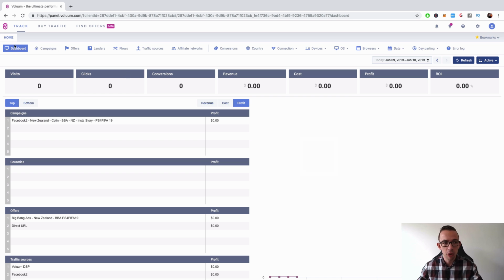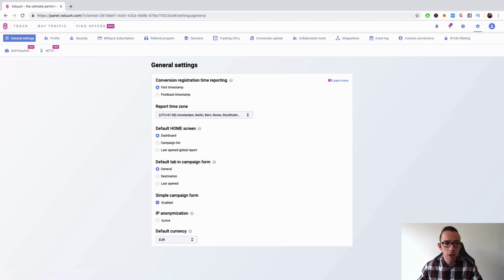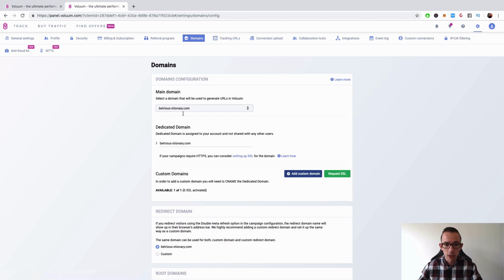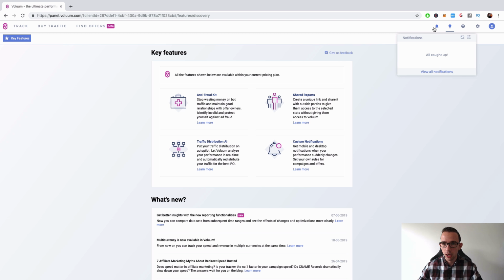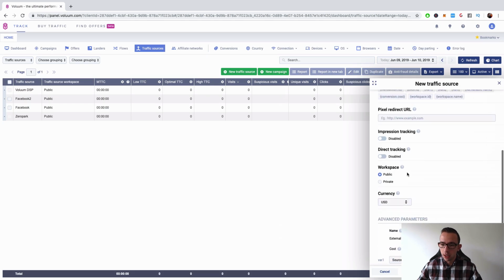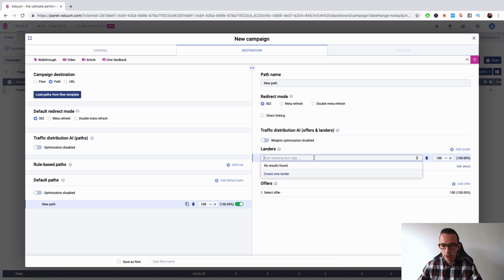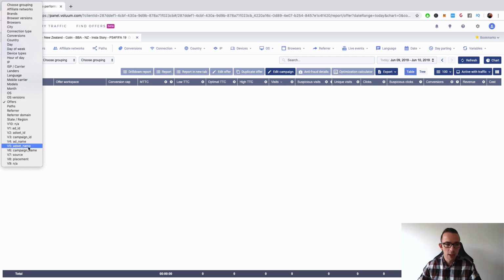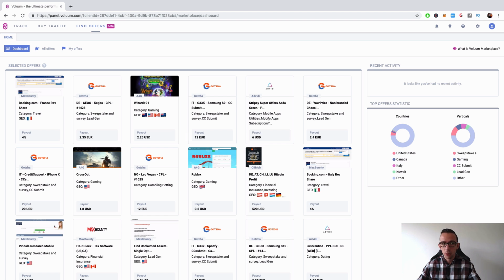Voluum Tracking Tutorial [CPA Marketing]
Want to achieve the highest ROI possible? In this video you will learn how to set up Voluum, a tool that helps you keep conversion rates high and traffic costs low in your with CPA marketing campaigns. This is a detailed CPA marketing tutorial on setting up the tracking software Voluum.

With digital marketing, there are numerous traffic sources to take advantage of.

You can keep all of your campaigns, traffic sources, and data in one place to support the performance of your CPA marketing campaigns.

They are already integrated with the major cpa advertising networks which are one thing that you will love the most.

Voluum is my preferred tracking software based on our partnership for the CPA Marketing Mastermind starting September 1st. I use them in all of my videos from the "Watch Me Build" series and the majority of my other campaigns.

If you want to lock in premium support from my team of elite coaches and Voluum support, make sure you sign up for the CPA Marketing Mastermind in September.

Instead of juggling multiple campaigns from different networks and trying to keep up with duplicate ads, Voluum helps you stay on top of your data and campaign performance.
You can set up A/B split tests and analyzing reports to look for optimization opportunities.

You can manage, optimize, and track all of your campaigns within one dashboard.